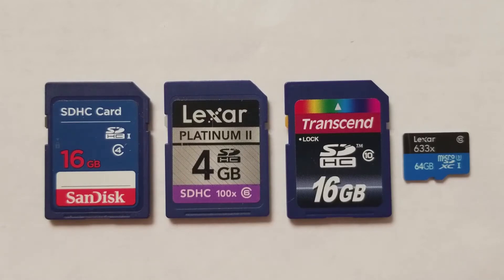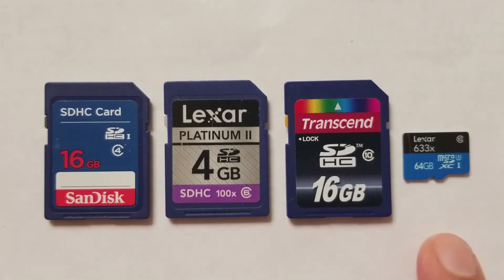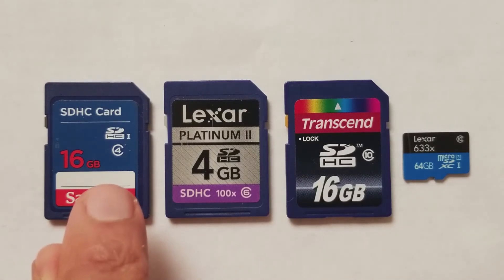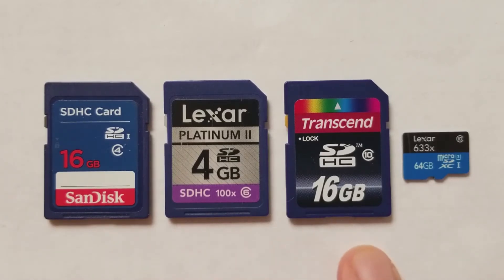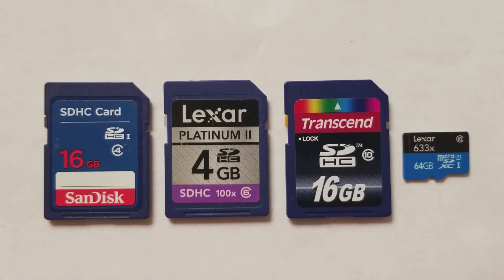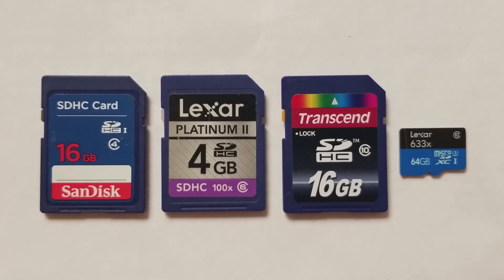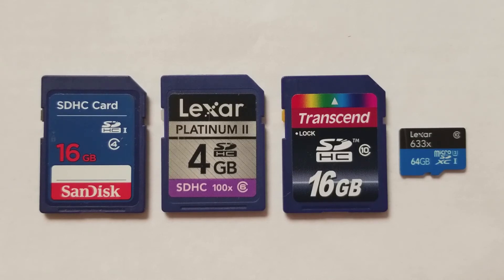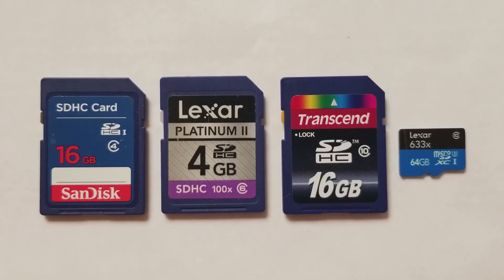SD Memory Card Types Explained (Class, UHS, Speed Ratings)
SD card buying guide - A complete description of the SD Memory cards, the terminology used and which one should you look to buy. SD vs SDHC vs SDXC, microSD, class, 100x and UHS types.

➤ Cameras:
1. DSLR Camera: Canon EOS 80D

2. Action Camera: GoPro Hero 7

3. Samsung S8+ Camera

➤ Microphones:
1. Wired Mic: Lavalier Mic

2. Microphone splitter

➤ Filming Accessories:
1. Tripod: Amazon Basics

2. Phone Stabilizer/Gimbal: Zhiyun Smooth Q

3. DSLR Light Kit: LimoStudio 160 LED light

4. DSLR SD Card: SanDisk Extreme Pro

5. GoPro Micro SD Card: Lexar 64 GB